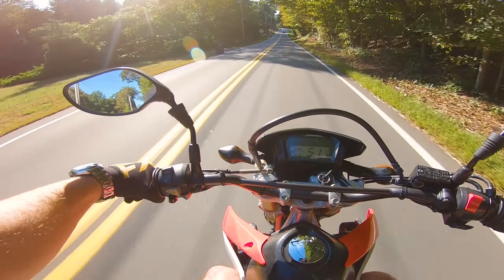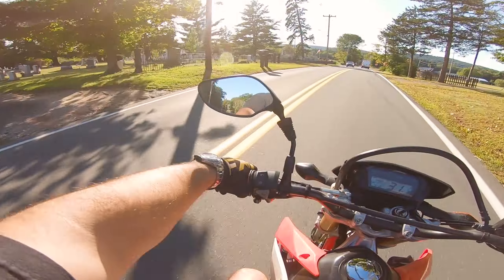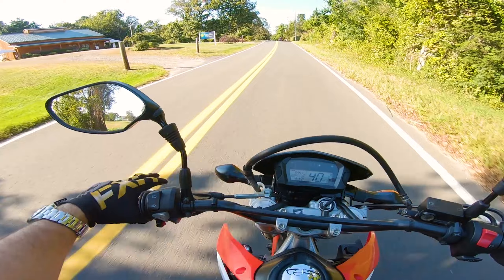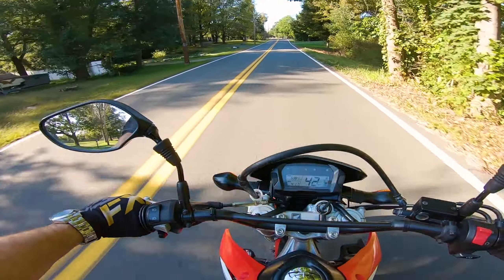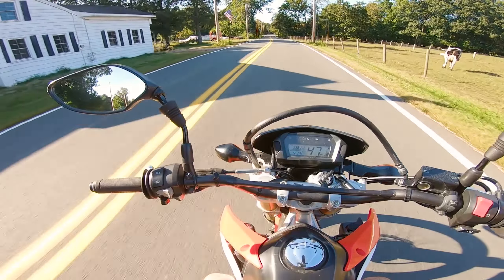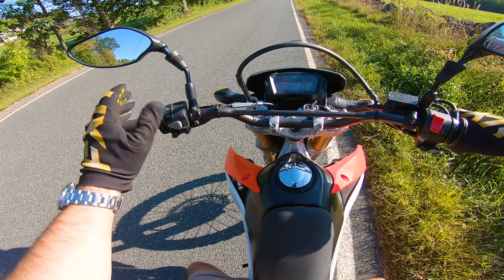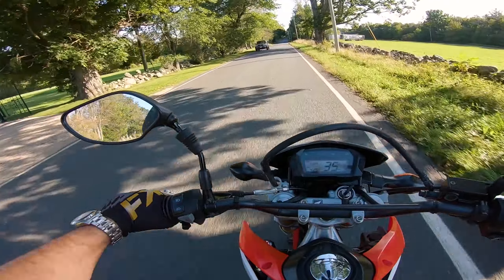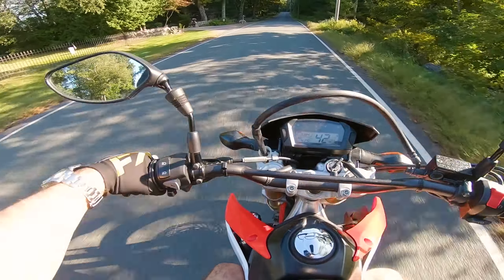How To Ride A Motorcycle For Extreme Beginners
0:00 Getting Started
3:40 Shifting
6:30 Stopping
11:20 Cornering/Counter Steering

This video is how to ride a motorcycle for complete beginners. I go into detail about using the clutch, getting started safely, shifting, braking, cornering and more. I hope This Helps some of you understand what you need to be doing out there on the road when you first start out. I will be answering questions down in the comments so be sure to ask if you don't understand something.